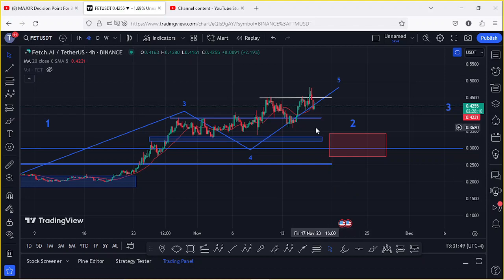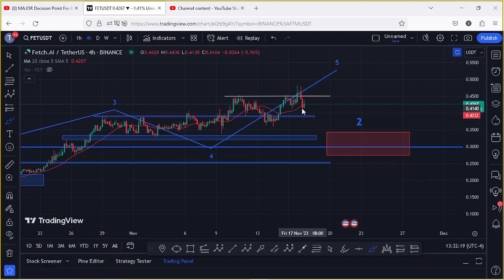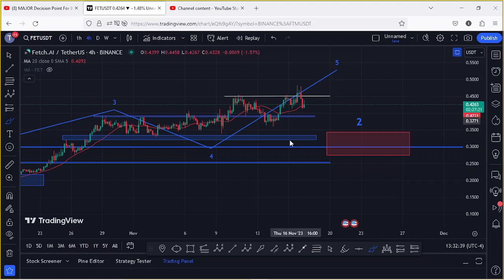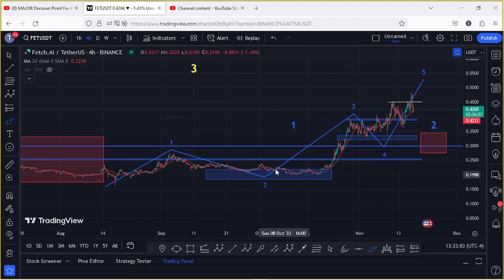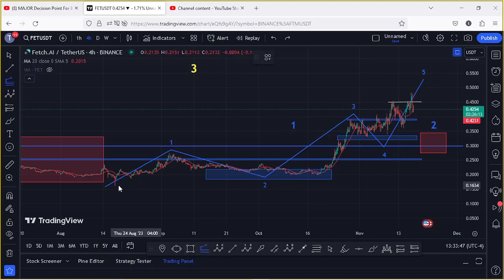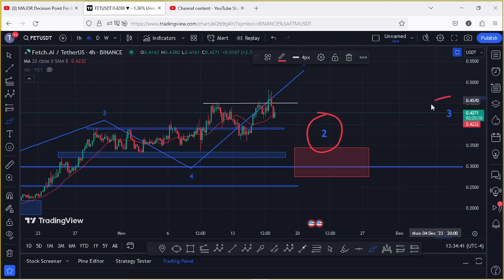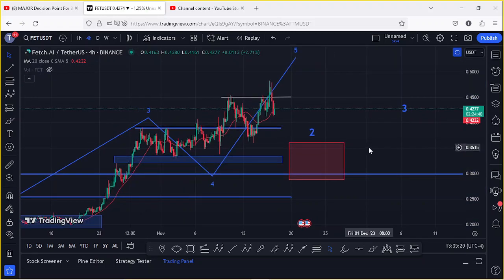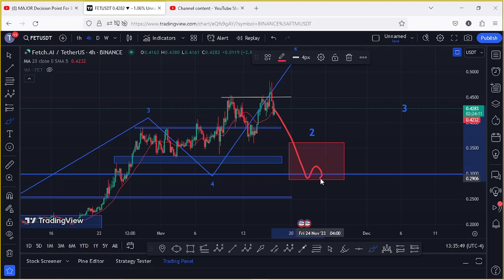🚨FETCH AI (FET) HOLDERS ACT NOW OR MISS ON THIS MOVE